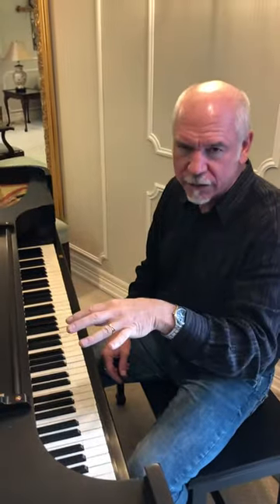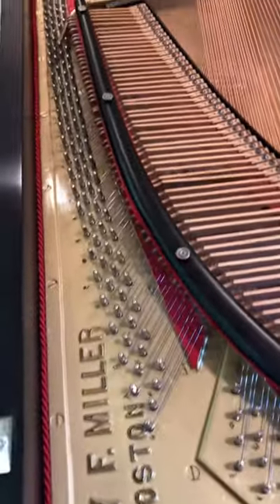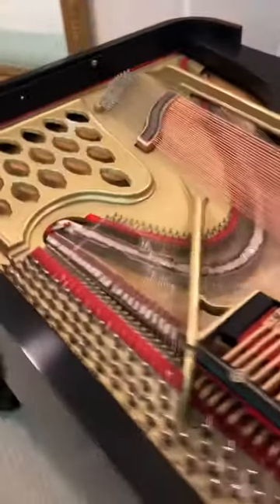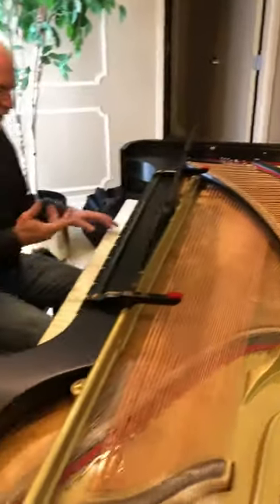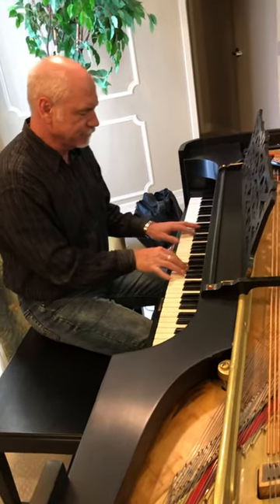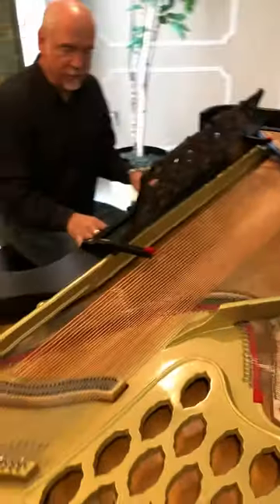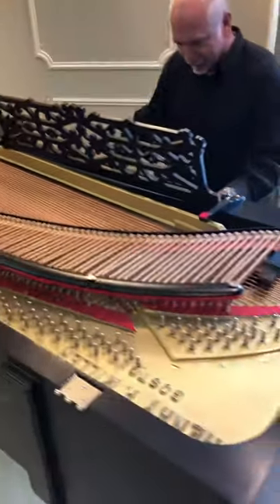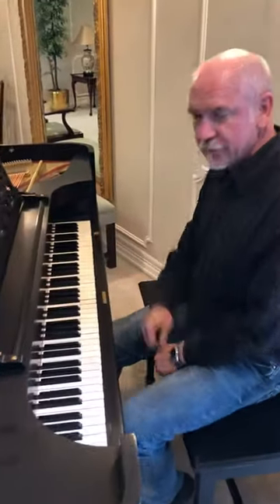Just tuned a restored 1800s square grand piano!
This square grand piano is in the parlor at 1st Presbyterian Church, Colorado Springs. It’s been fully restored, but still has tuning challenges...